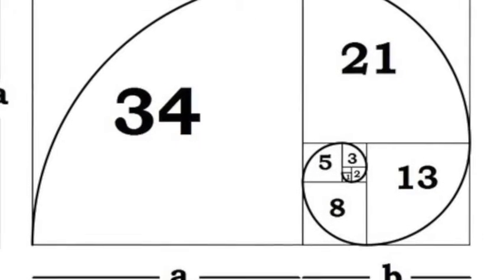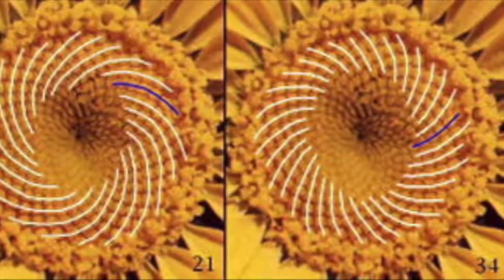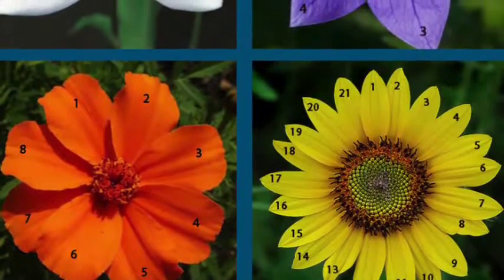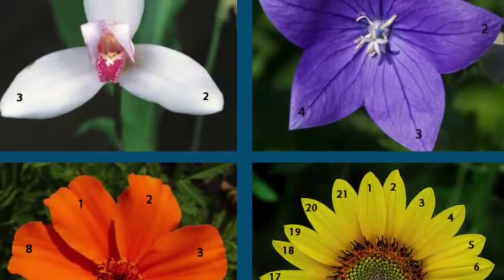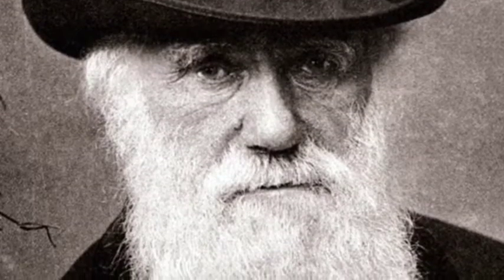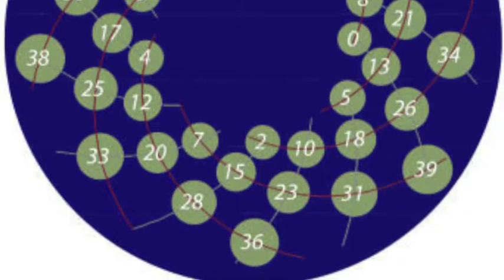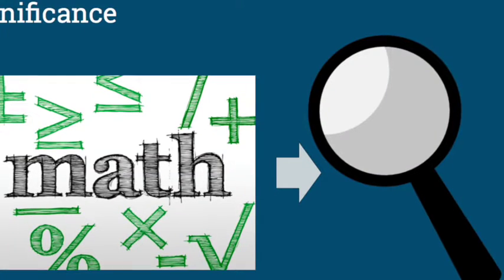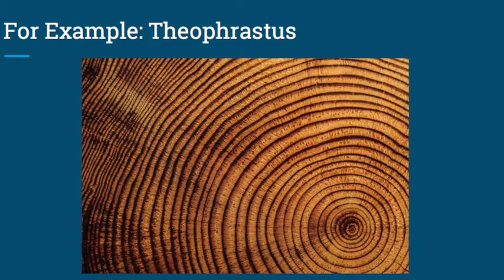Aaron De Jong and Noah Houpt's iPK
Mathematical patterns applied to plant structure! ISCI 2A18 iPK project.